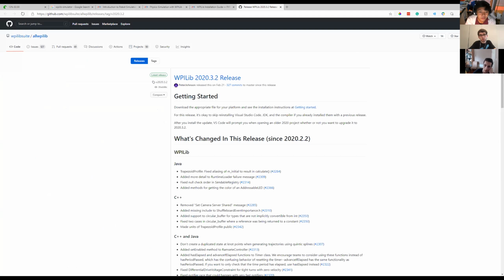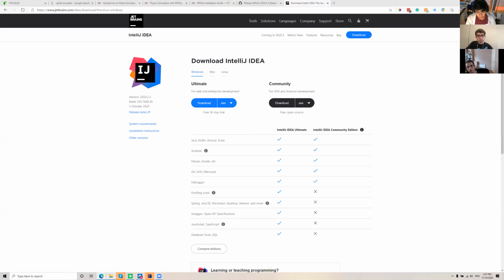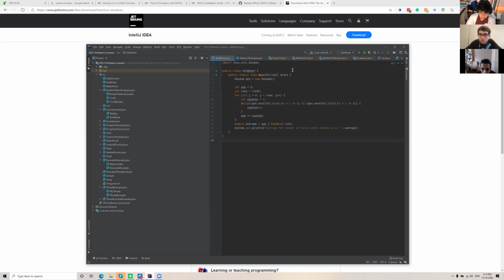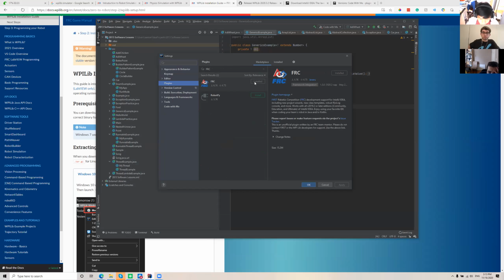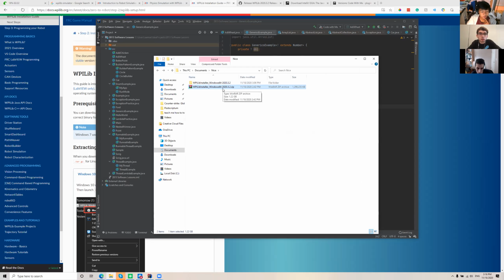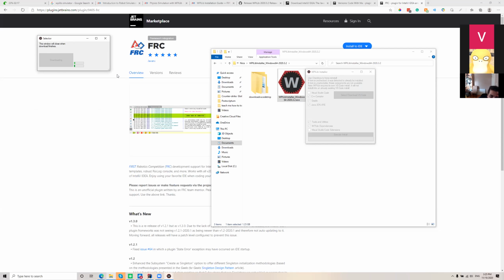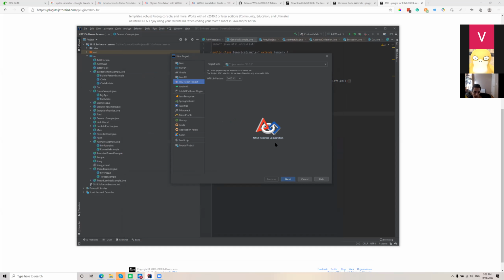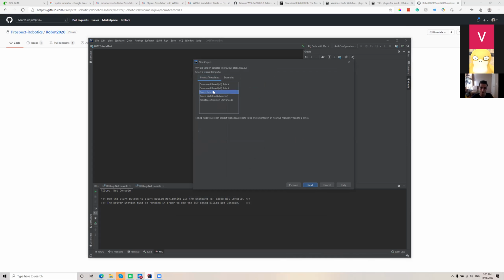FRC 2813 Robot Software Lesson 11/18